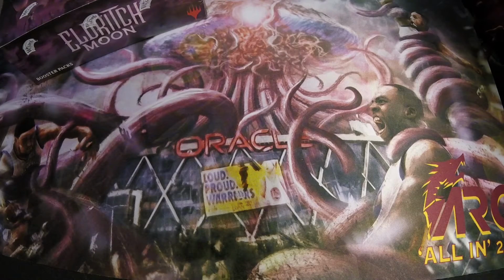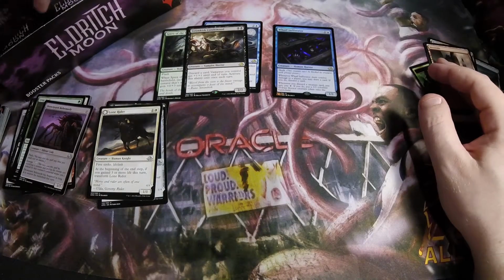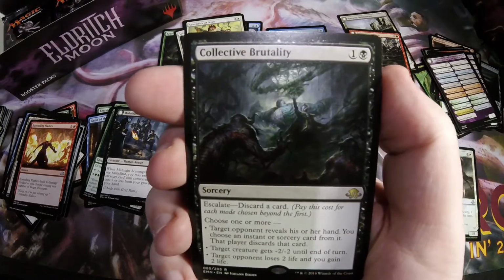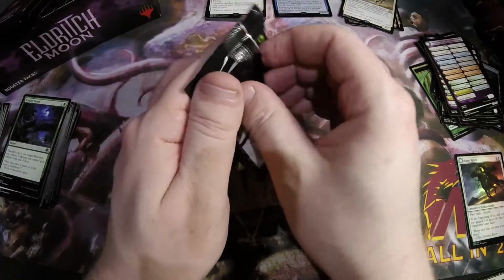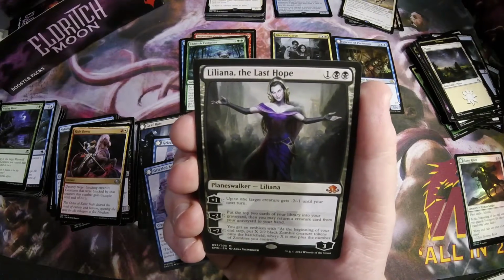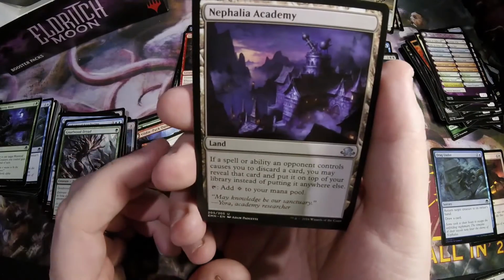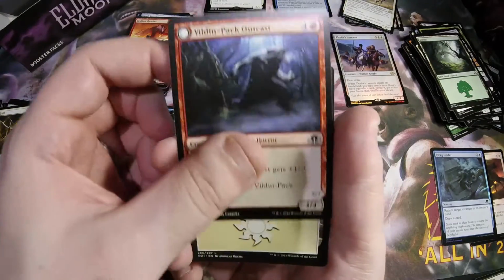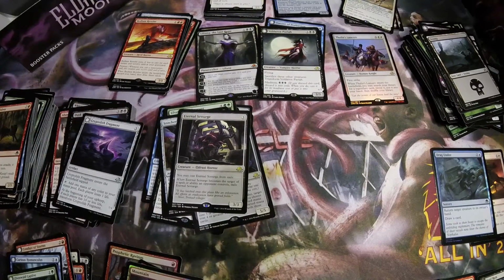Beer and a Box - Eldritch Moon #2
Some more beer, some more Eldritch Moon... join me!

Welcome to thirstydogMTG where you can find sealed product openings from all eras of Magic: The Gathering, from vintage to sets just released. I enjoy watching openings all the time and if you do too, hopefully you'll like it here! Join me in my journey of opening cards - walk down memory lane when you first started playing Magic or see what is in the latest set. Booster packs, booster boxes, and other Magic: The Gathering related product openings and reviews!

Magic: The Gathering products shown are copyrighted and the intellectual property of Wizards of the Coast LLC